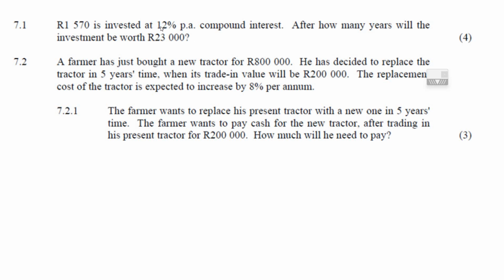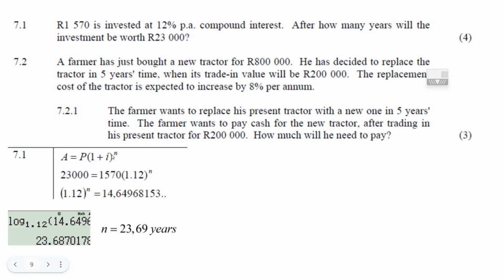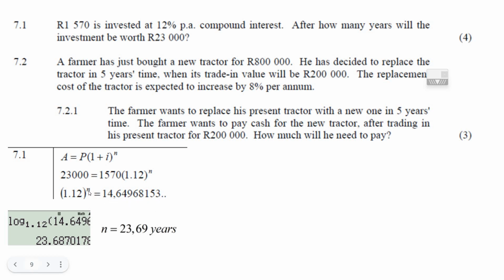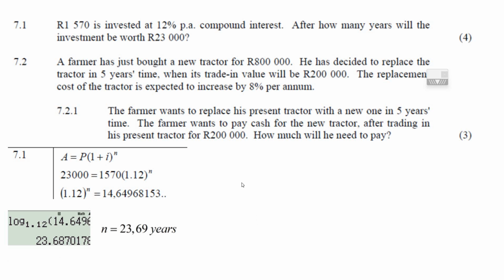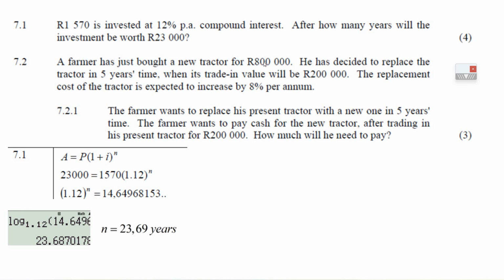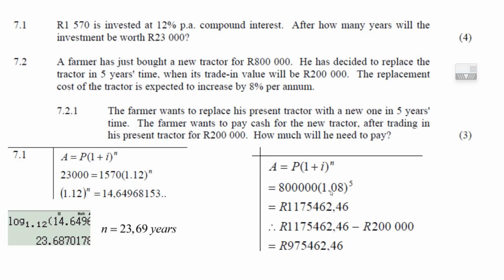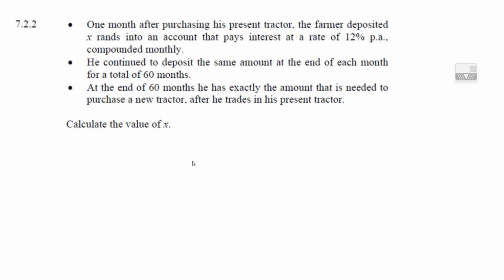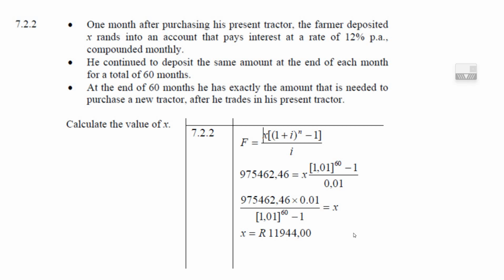Financial maths Q7